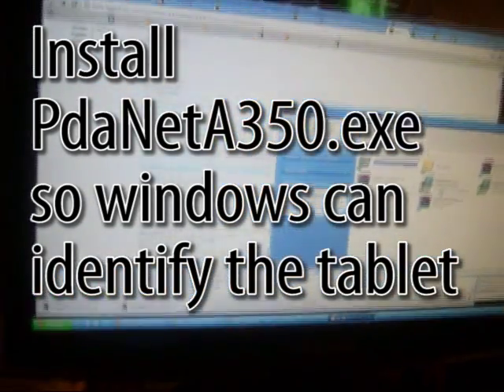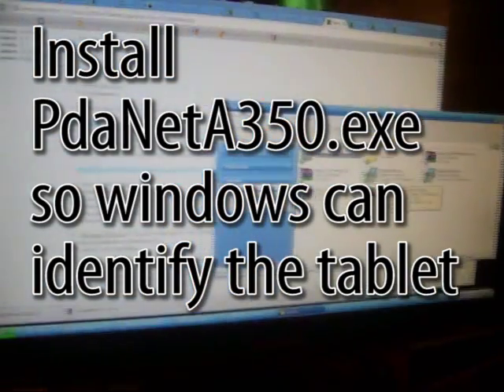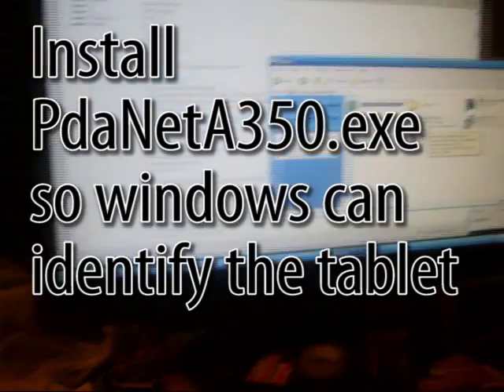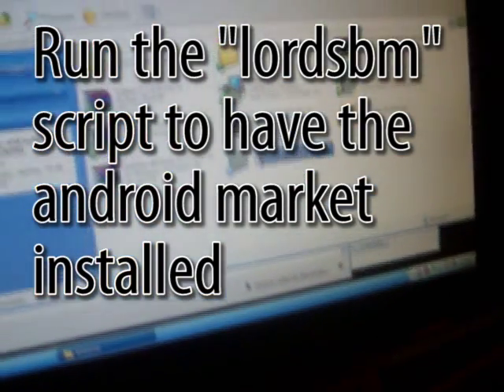How to root and install Google Play (market) in a Hyundai 7″ tablet with Android 4.0